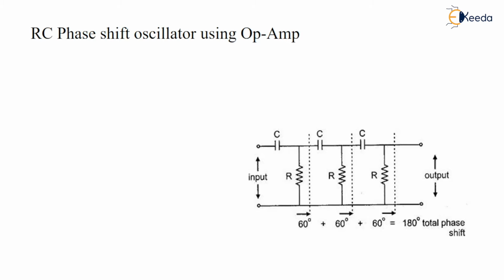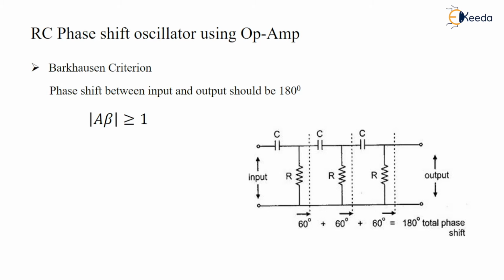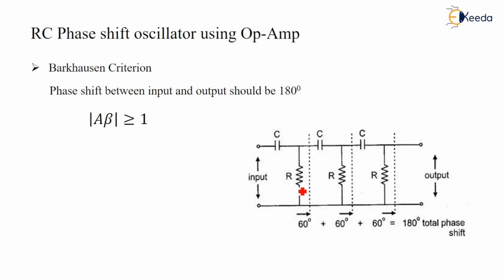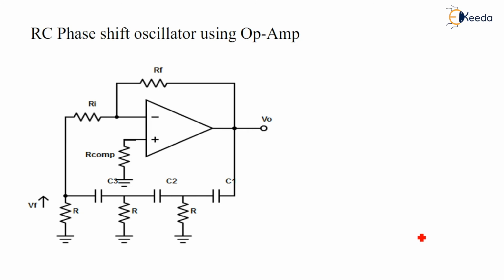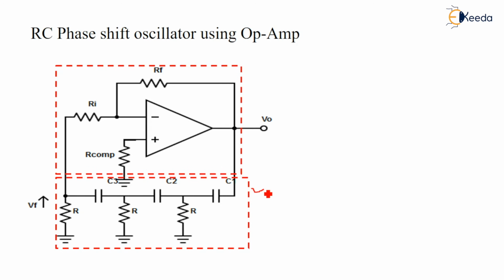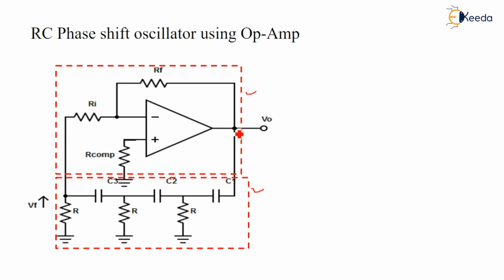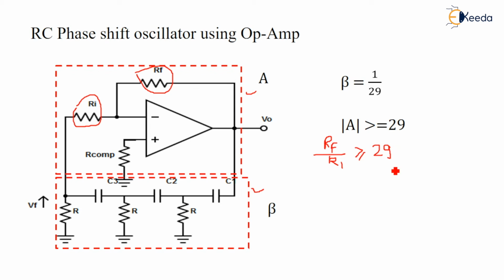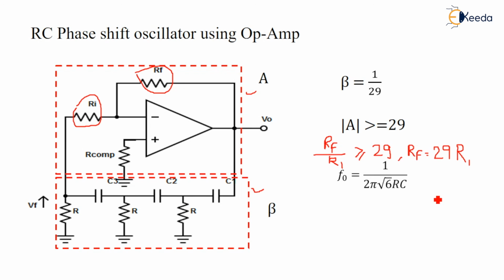RC Phase Shift Oscillator